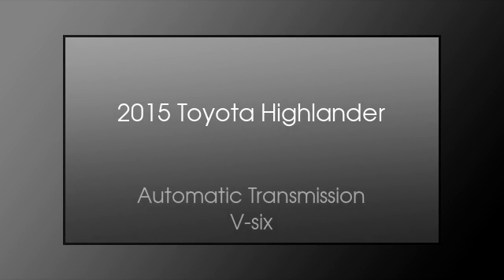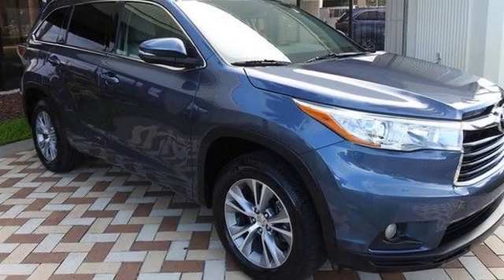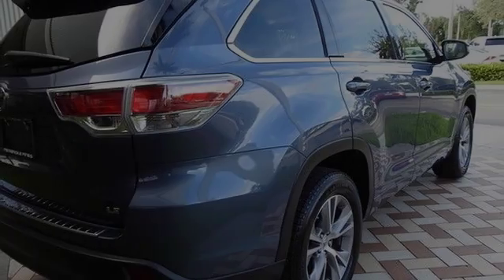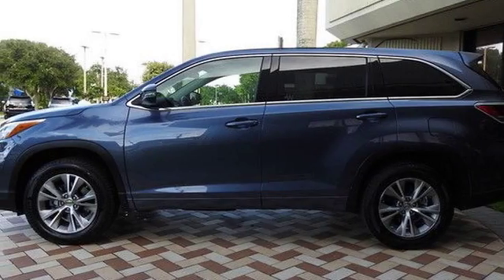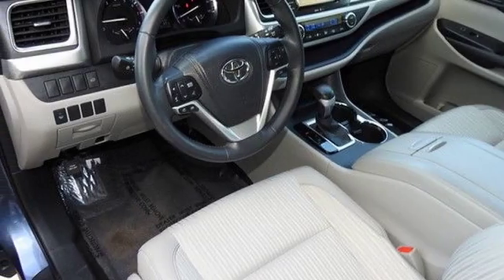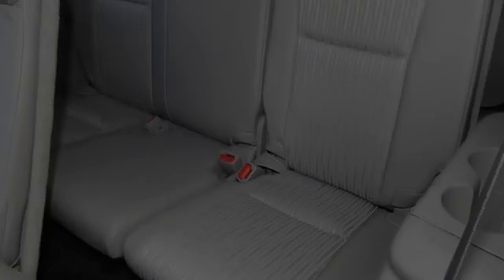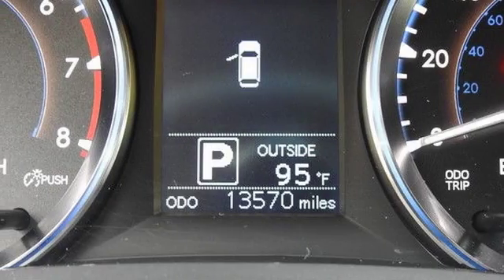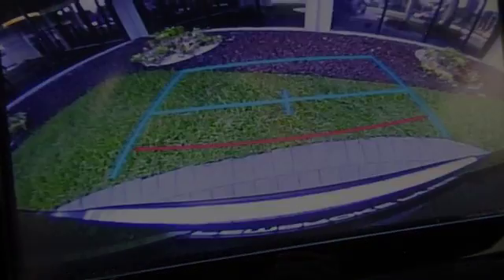2015 Toyota Highlander